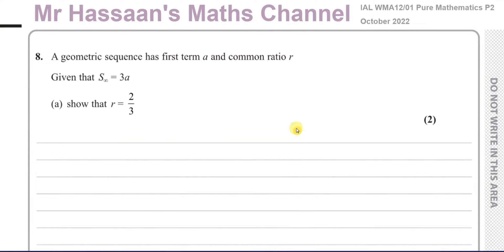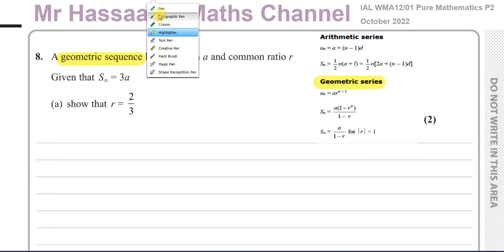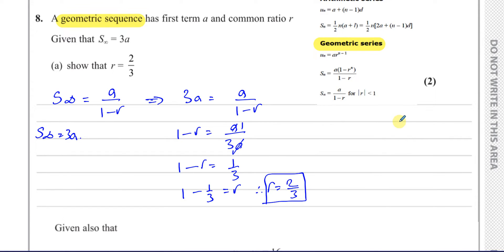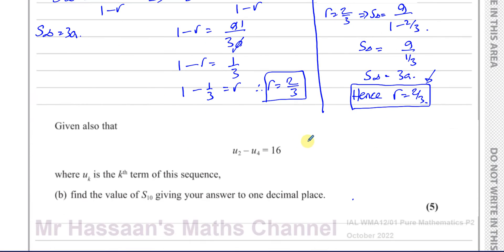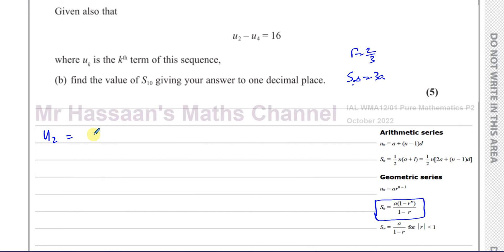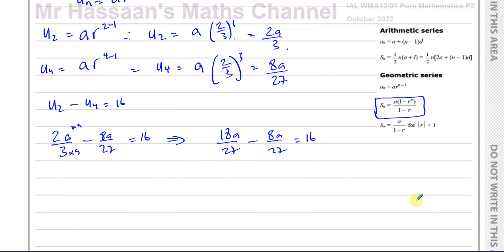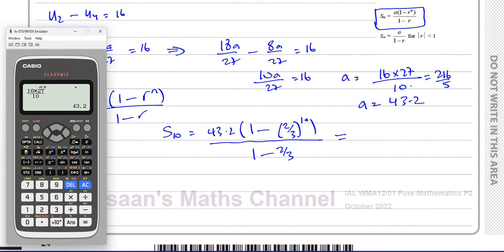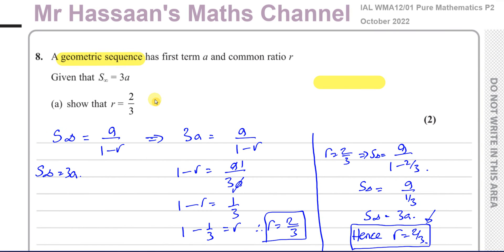WMA12/01, IAL, (Edexcel), P2, October 2022, Q8, Series & Sequences, Geometric Series, Infinity